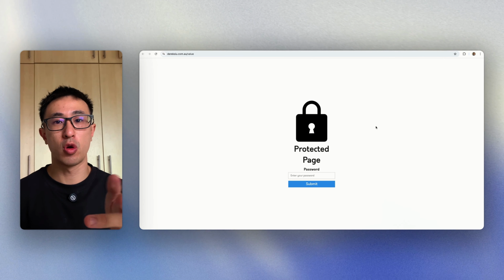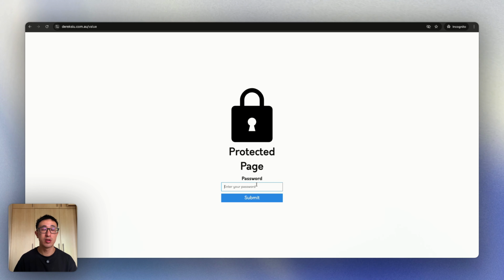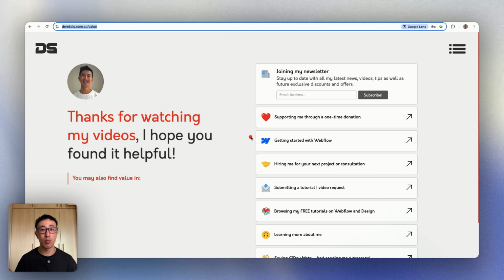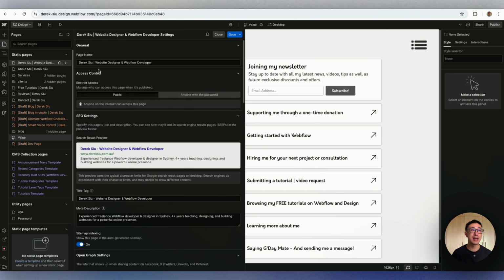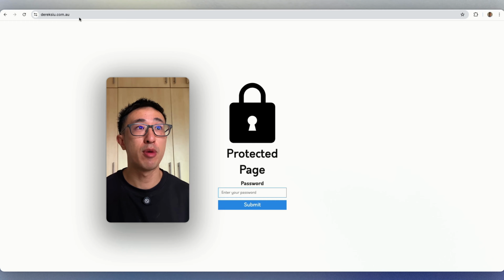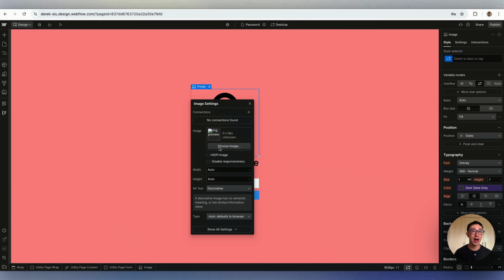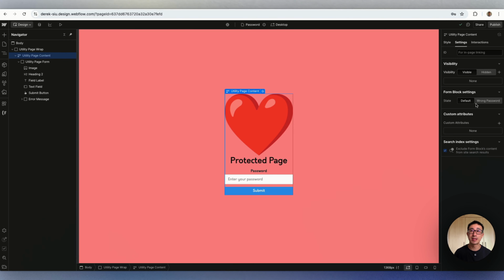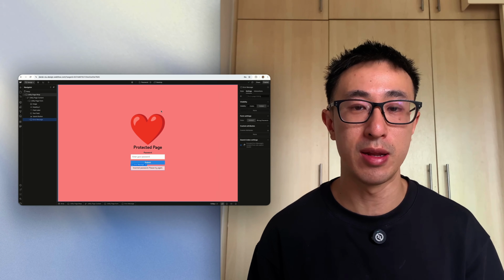How to Create a Password Protected Page in Webflow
Learn how to create a password protected page in @Webflow with this easy, beginner-friendly tutorial! 🚀 Whether you're building private client pages, gated content, or exclusive areas, setting up a password protected page on Webflow is quick and powerful — and in this step-by-step guide, I’ll show you exactly how to do it.

Setting up a Webflow password page is essential for any site that needs to control access without complicated membership systems. This video covers everything you need to password-protect individual pages using Webflow’s built-in tools — no extra code required!

🚀 What You’ll Learn:
✔️ How to customize the default Webflow password page
✔️ Best practices for securing Webflow pages with passwords
✔️ When to use Webflow password protection vs full memberships

If you're a Webflow designer or developer looking to add secure content areas to your projects, this tutorial will help you master Webflow password protection quickly and easily. Drop your questions in the comments! 👇

⏳ Timestamps:
00:00 – Introduction & Example
00:30 – Password Protect Site in Webflow (tutorial)
01:34 – Styling the Password Protected page
02:12 – Closing Statement